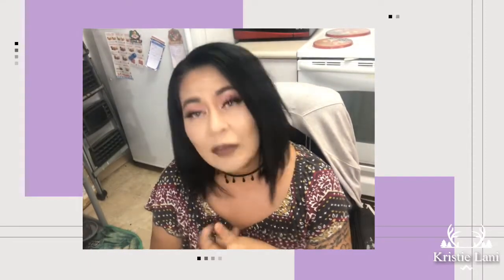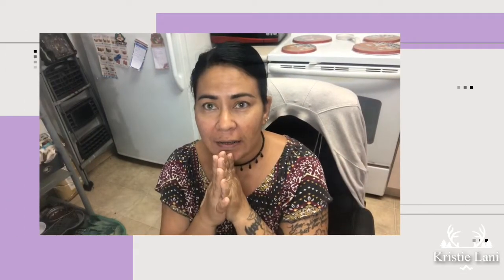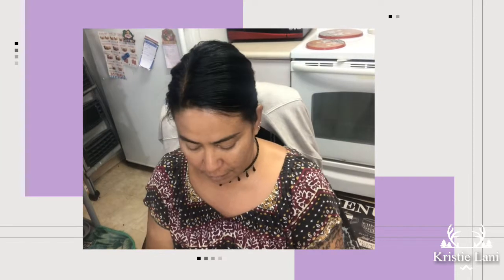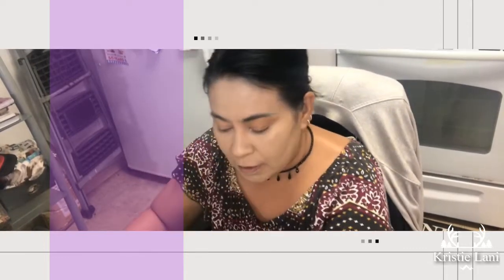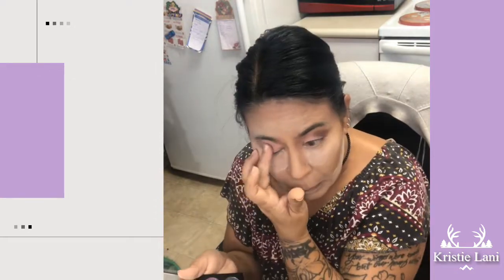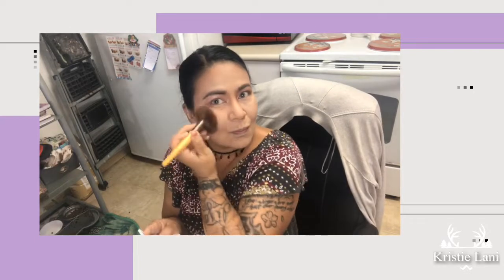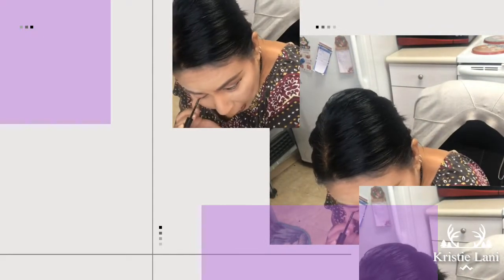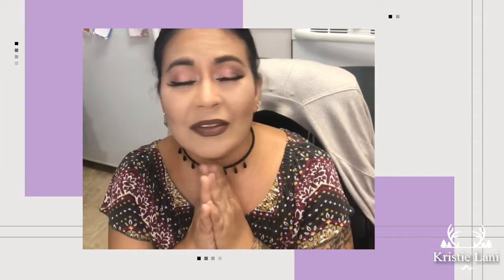GRWM Using my Morphe Foundation In F2.60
Foundation color is F2.60
KKW Beauty lipliner Nude3 and Lipsick Nude7
Kylie Beauty concealer : Amber
Lashes: Kiss - Teddy my favorite lashes
Blush & Highlight :  Madison Miller from Ofra